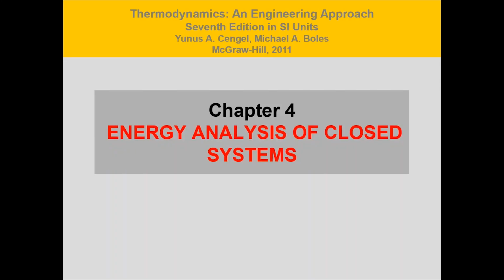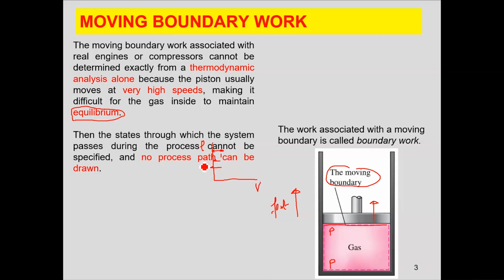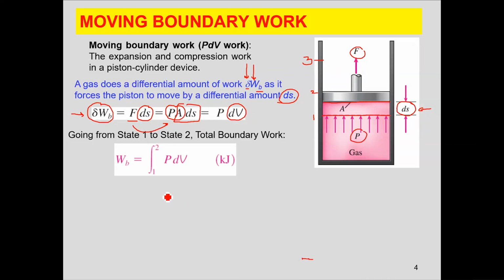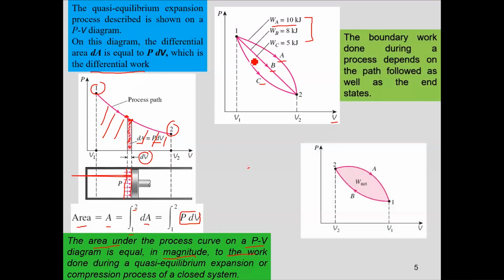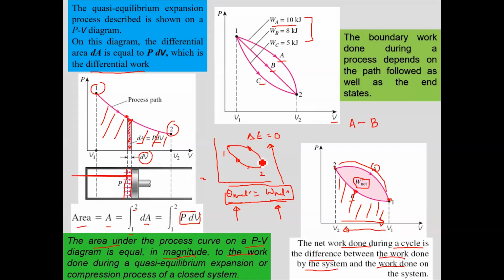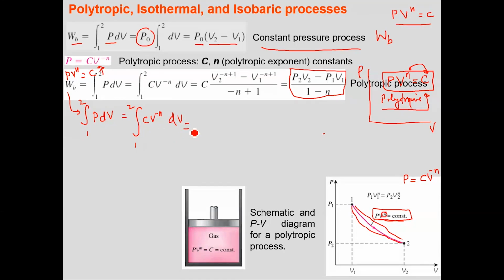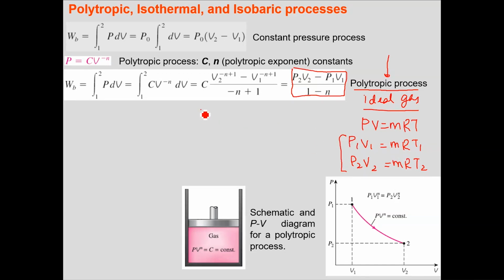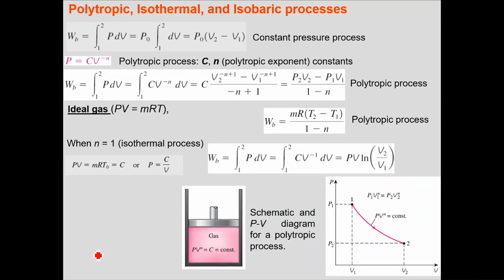Thermodynamics | Lecture 20